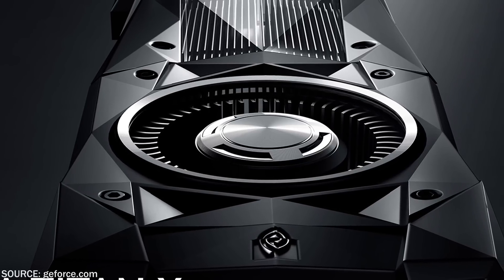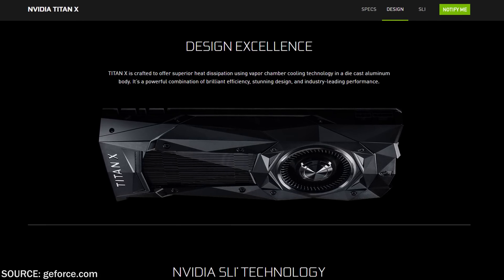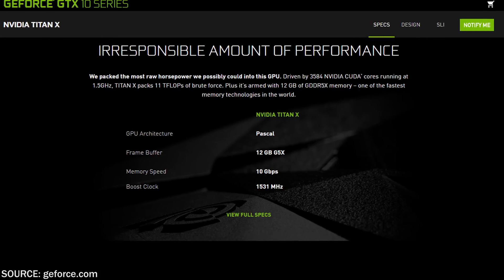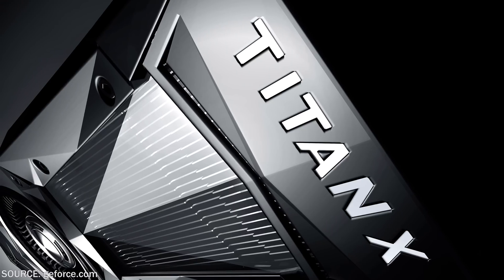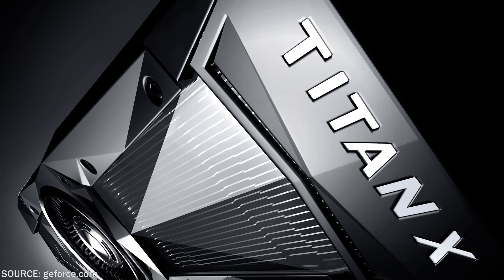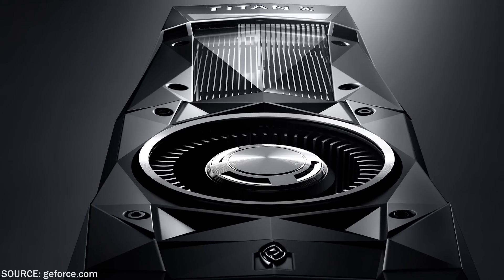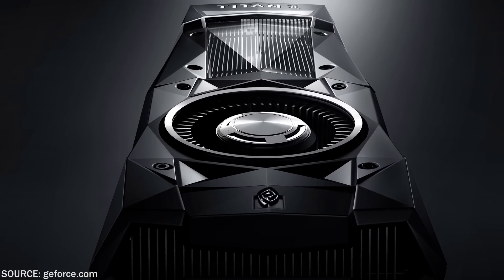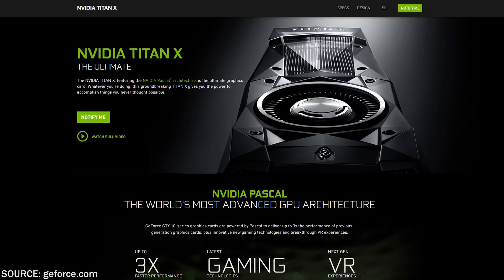THE NEW KING OF GPUS IS HERE!! (NVIDIA TITAN X Announcement, News, and Specs)